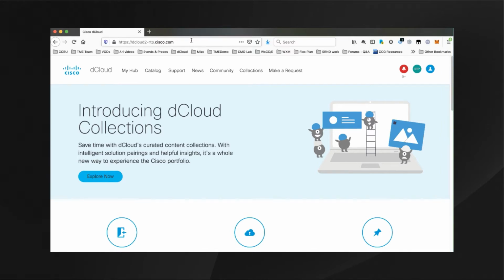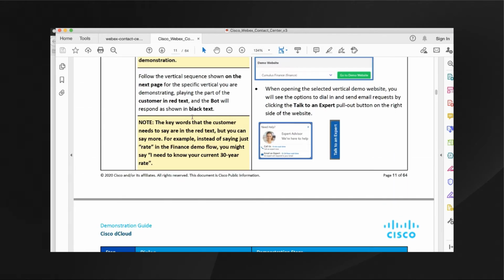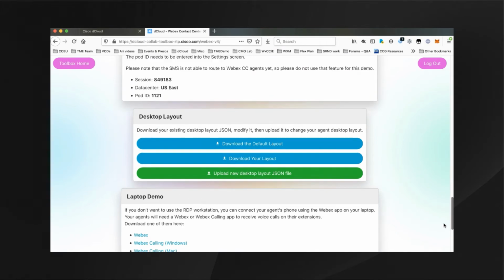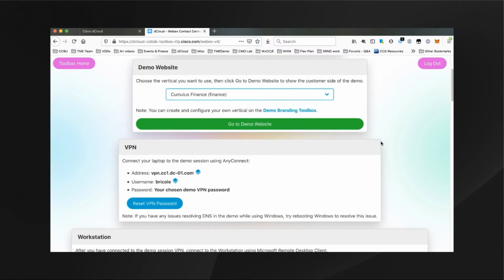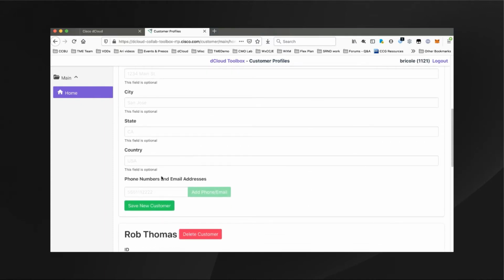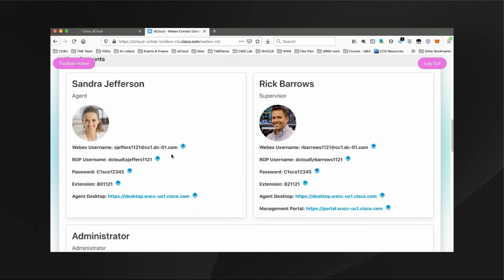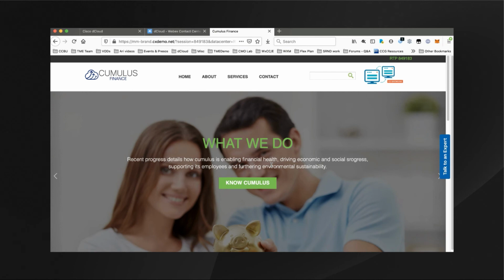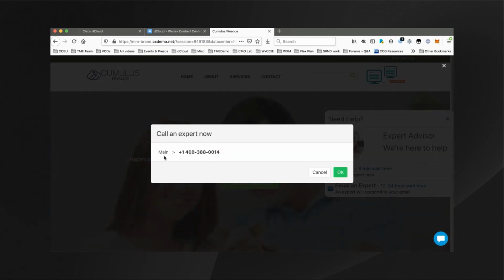dCloud demo - Webex CC - User Provisioning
Scenario 1 of the dCloud Webex CC 2.0 demo